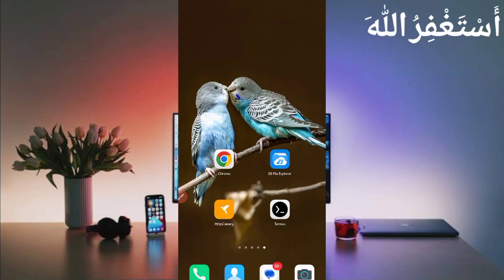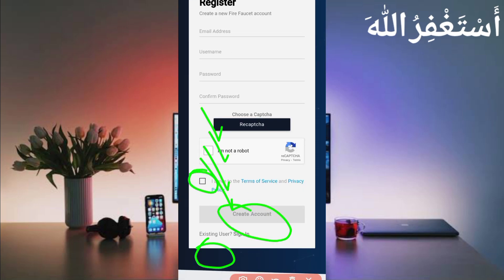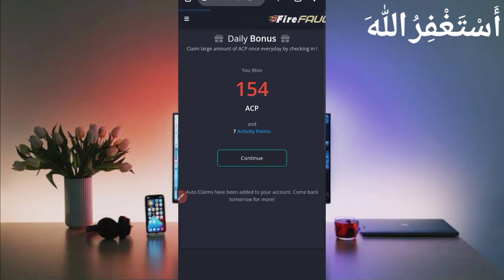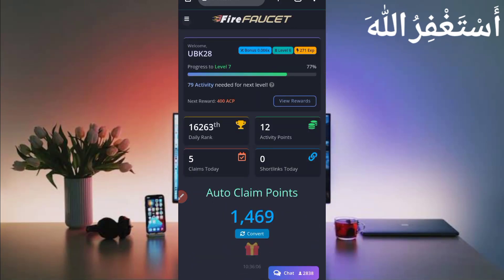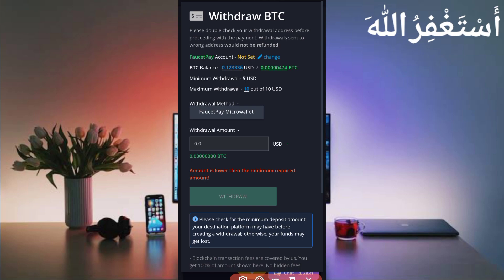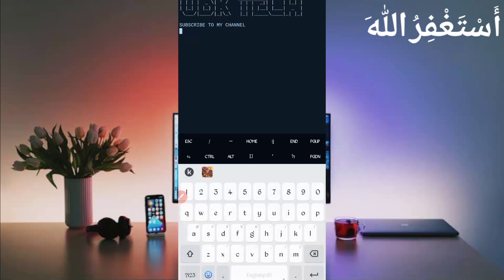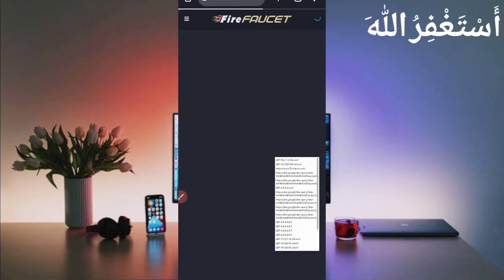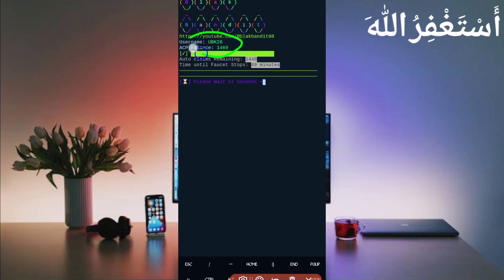Earn Money Online via Termux | Earn Free Crypto currency | Make Money Online 2023 | Auto faucet